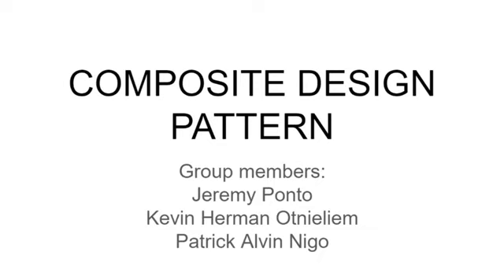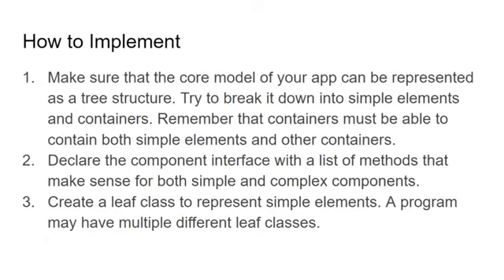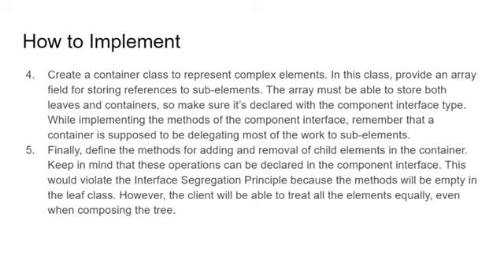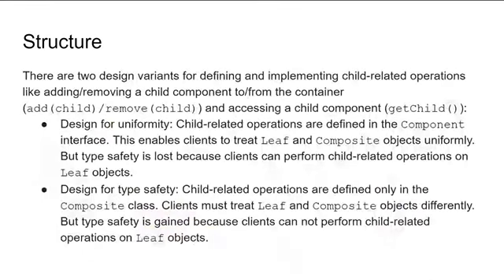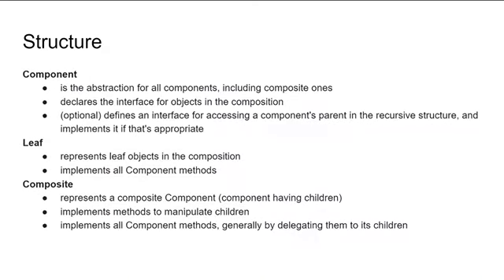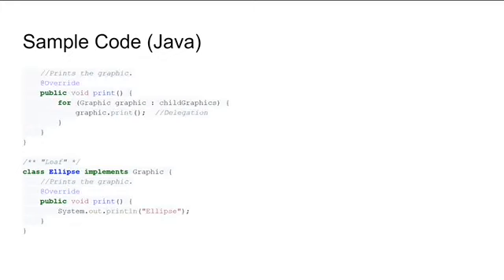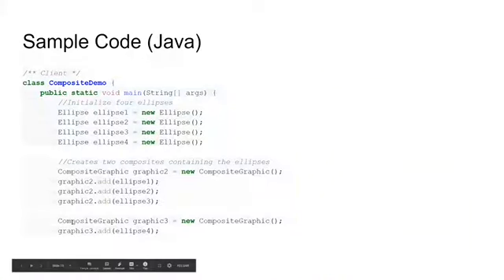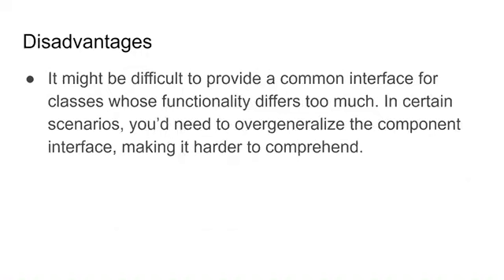COMPOSITE DESIGN PATTERN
By Jeremy Kevin and Patrick